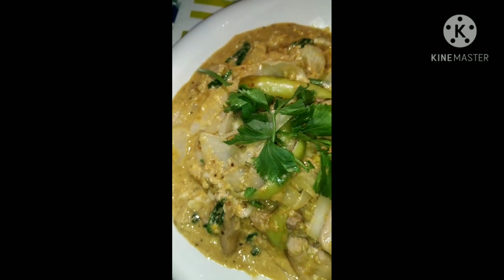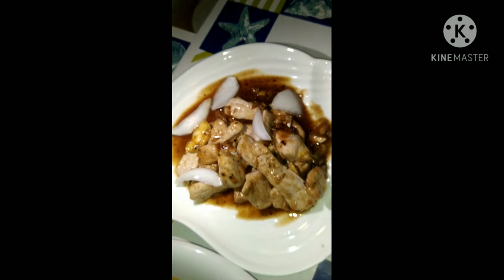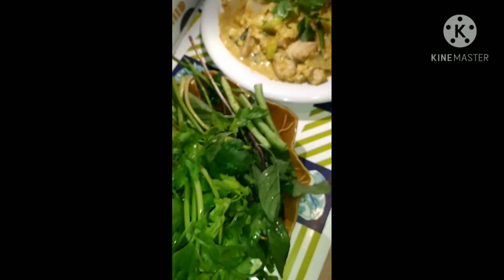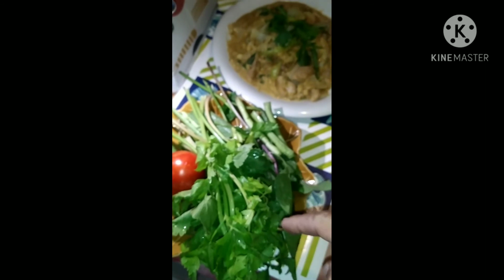Chicken curry Steve style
Simply delicious